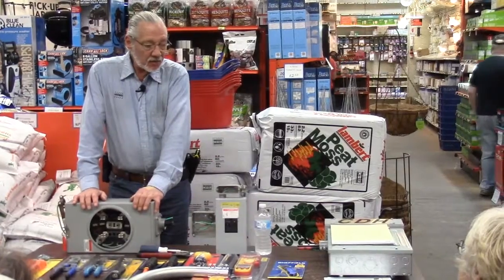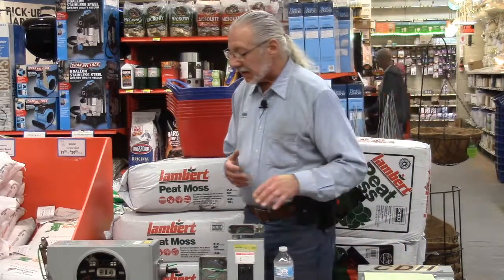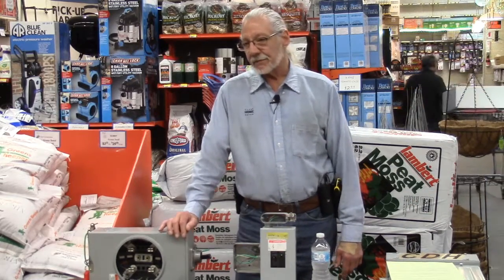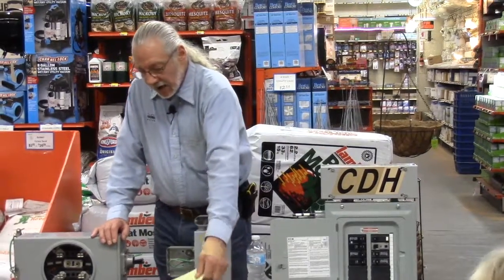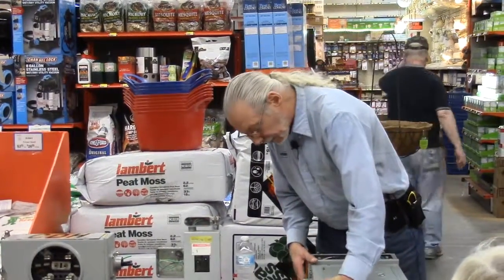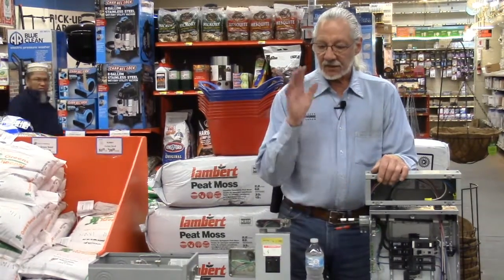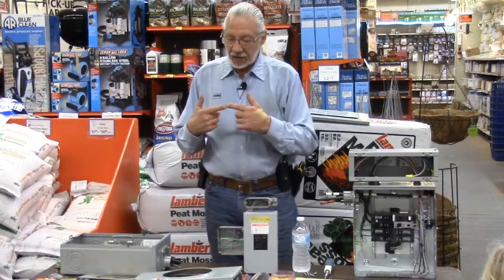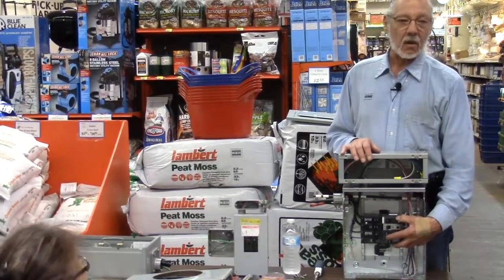2018 05 19 Load Centers and Breakers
Clark Devon Hardware's School of Maintenance class Electrical - Load Centers and Breakers recorded May 19th, 2018